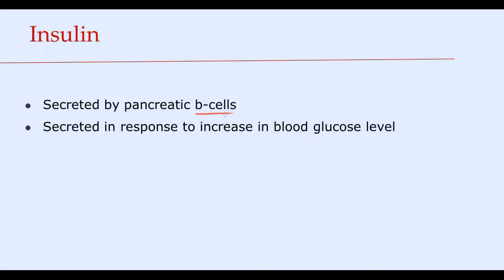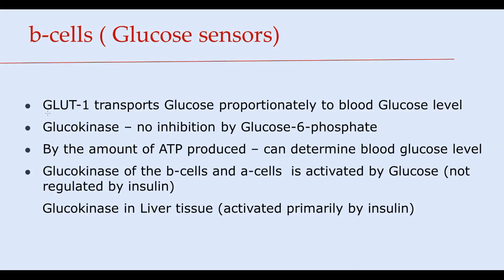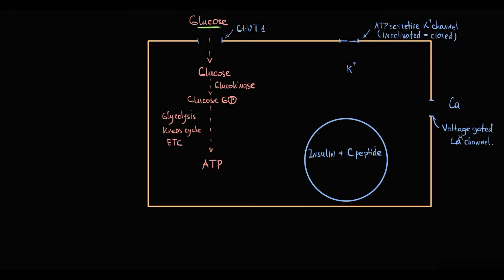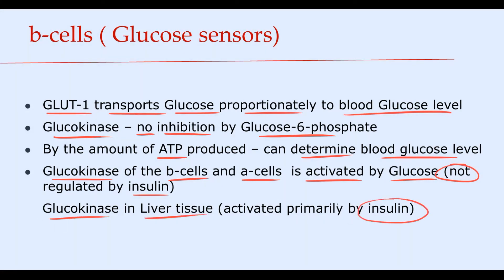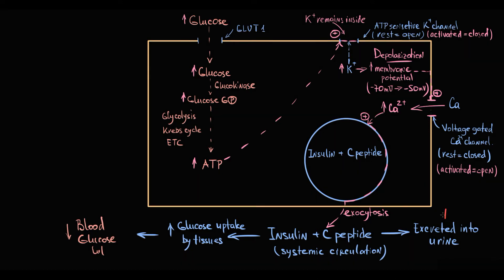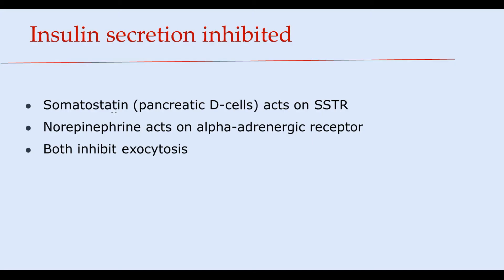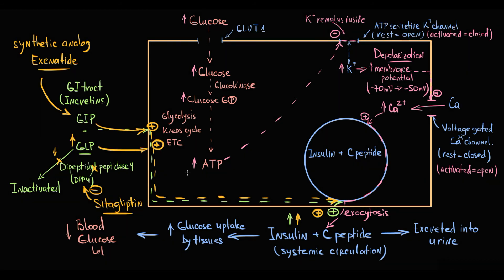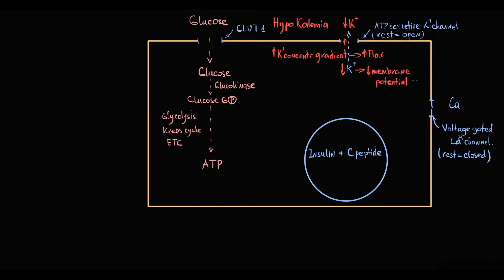Mechanism of Insulin Secretion. C Peptide. Regulation. Type 2 Diabetes Mellitus. Physiology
ERRATA: Exenatide is a GLP-1 receptor agonist not a GIP  receptor agonist ( corrected by Ιωάννης Ιωαννίδης)

0:00 Physiology of beta cells
4:35 Insulin secretion in Hyperglycemia
6:01 Insulin secretion in Hypoglycemia
6:50 Insulin regulation (GIP / GLP/ Aminoacids/ Somatostatin)
8:20 Mechanism of Glucose insulinotropic peptide (Exenatide)
8:39 Mechanism of Sitagliptin inhibitor of Dipeptidyl peptidase 4 (DPP4)
9:07 Sulfonylureas (Acetohexamide)
9:34 HyperKalemia
10:04 HypoKalemia
10:37 How thiazide diuretics ( Hydrochlorthiazide) affect insulin secretion
11:09 Mechanism of Diazoxide